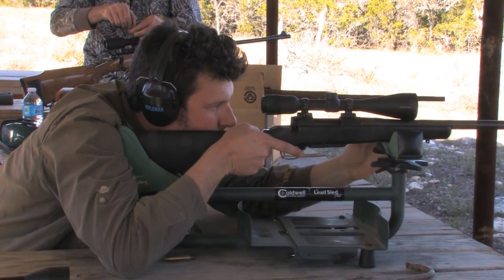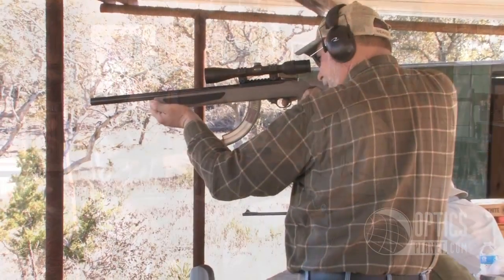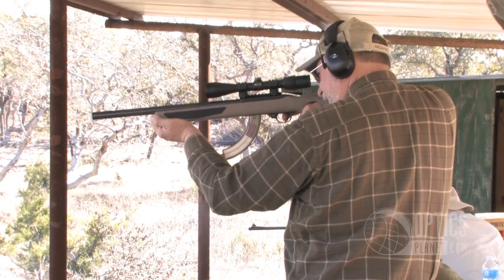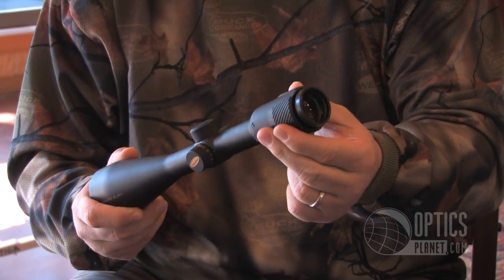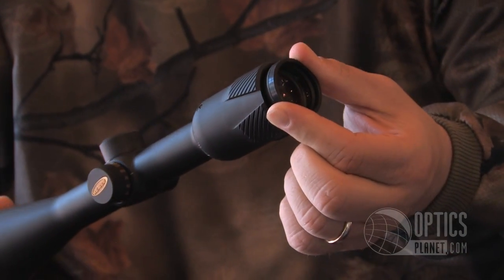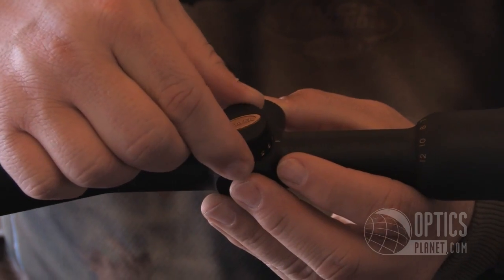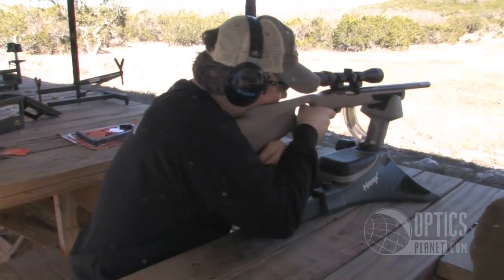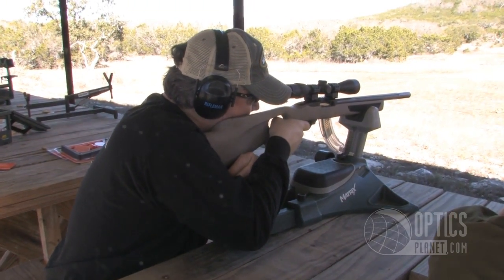Weaver Grand Slam Riflescope - OpticsPlanet.com Product In Focus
Weaver has a taken a great product and made it even better.  The new Weaver Grand Slam Series of riflescopes has gotten a sleek, modern, new design and some brand new features.  One of the biggest new features is that the entire ocular eyepiece turns, not just a ring of it, so it's easy to adjust with gloves on.